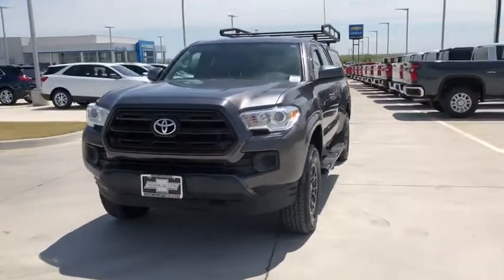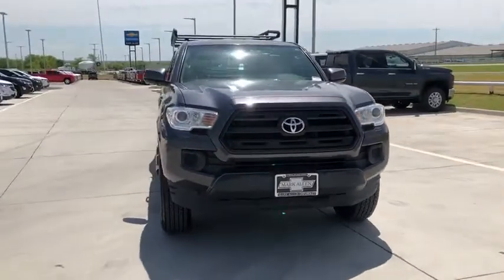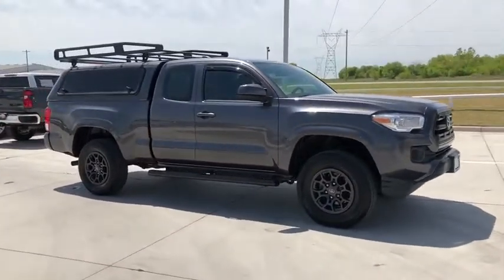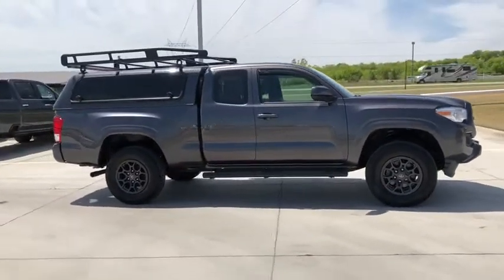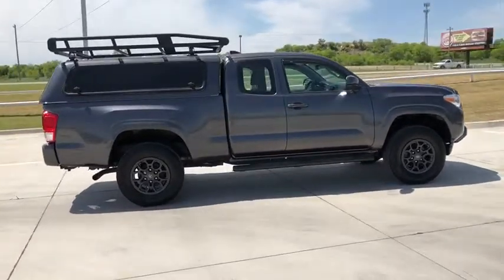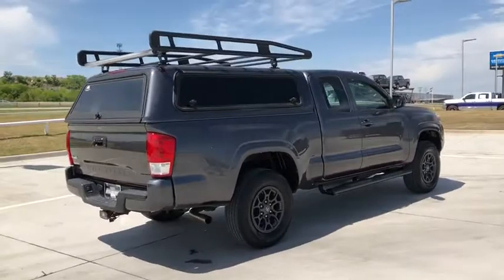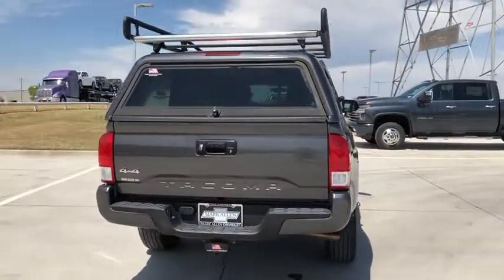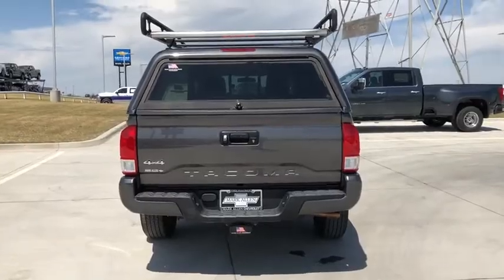2016 Toyota Tacoma Bixby, Tulsa, Glennpool, Broken Arrow, Owasso, OK KF193868B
Used 2016 Toyota Tacoma available in Tulsa, Oklahoma at Mark Allen Chevrolet. Servicing the Bixby, Glenpool, Broken Arrow, Owasso, OK area.

16837 S US 75 Hwy

MARK ALLEN CHEVROLET LETS DO BUSINESS! CONTACT US TODAY!!!brbr Gray 2016 Toyota Tacoma SR 4WD 2.7L I4 DOHC 16V 4D Access Cab 2.7L I4 DOHC 16V 4WD Gray Cloth 16 x 7J+30 Style Steel Disc Wheels ABS brakes Cruise Control Electronic Stability Control Front Bucket Seats Illuminated entry Low tire pressure warning Remote Keyless Entry SR Convenience Package Traction control.brbrRecent Arrival!